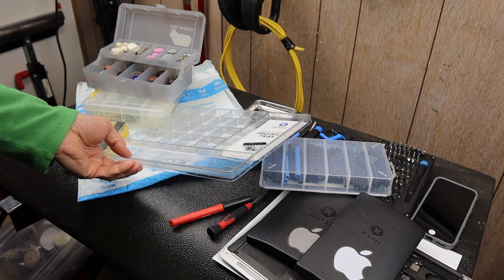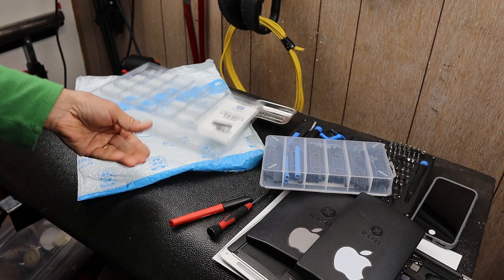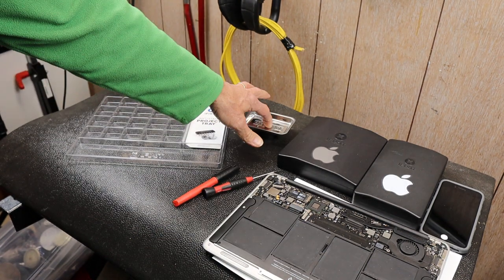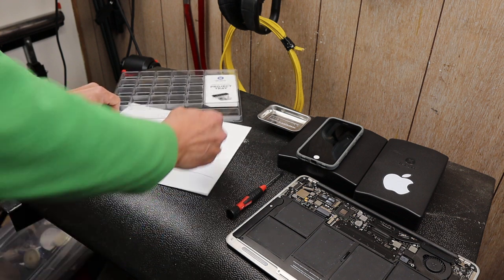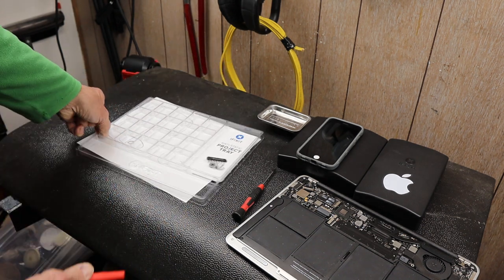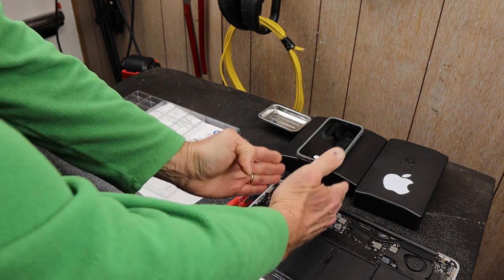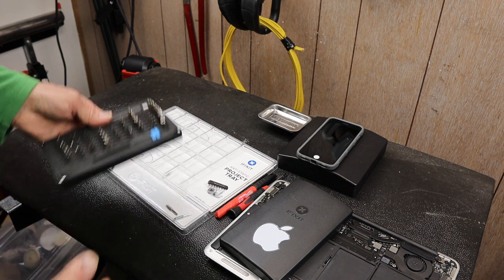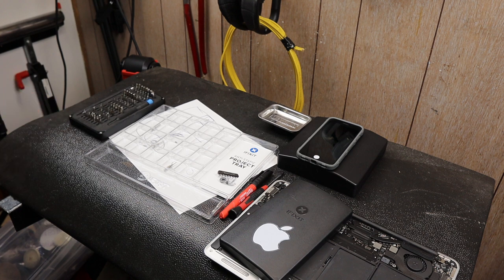A Clear Solution: The iFixit Transparent Project Tray with possible anti-static properties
The iFixit Transparent Project Tray is an inexpensive solution to organize small parts and fasteners when working on electronics, or anything else small. It has possible anti-static properties but my paper stuck to it so further testing is needed.

At under $7, it is an excellent shop-quality organizer, and like my other iFixit tools, it will quickly become essential.